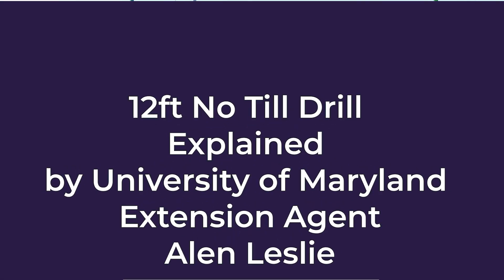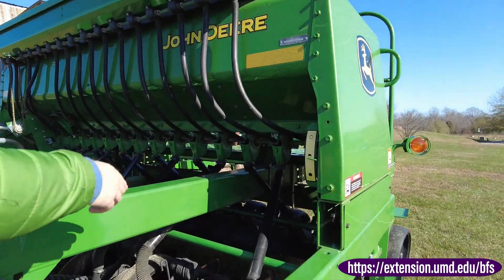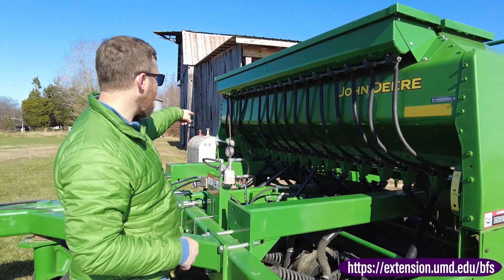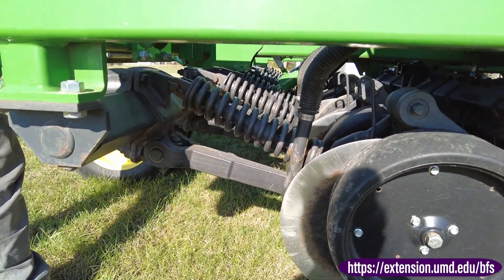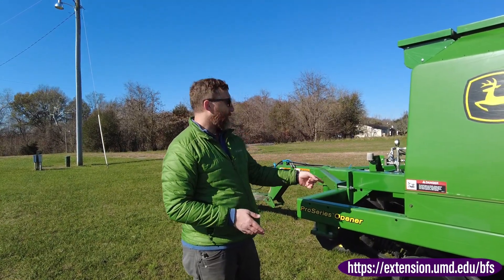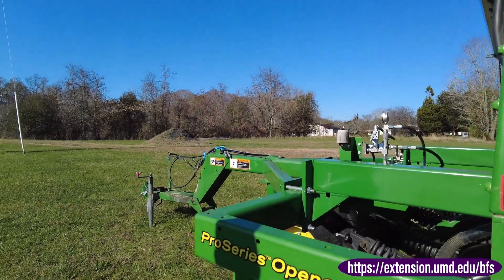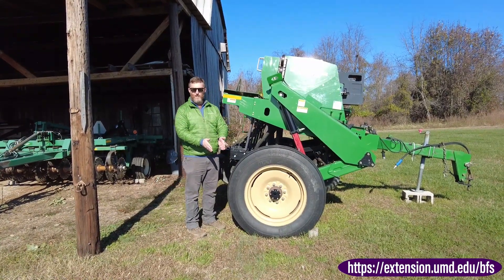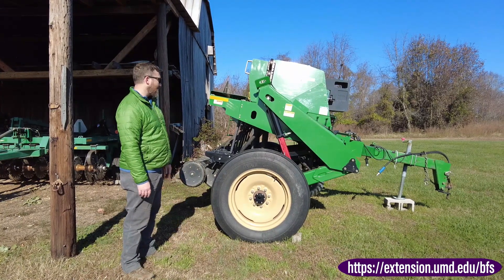Cover Crop Tools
UME Agent Alan Leslie displays Cover Cropping tools farmers can rent at the Charles Soil Conservation District.